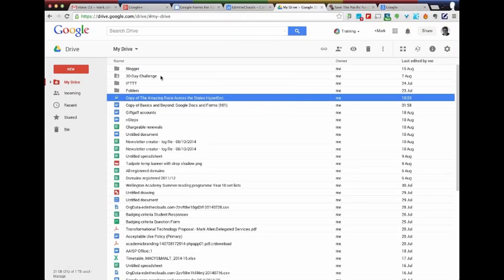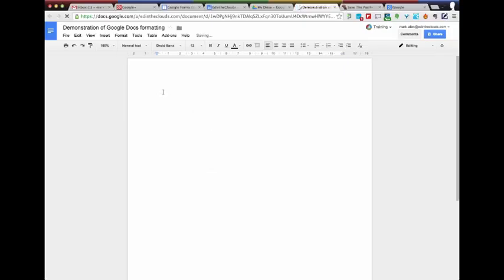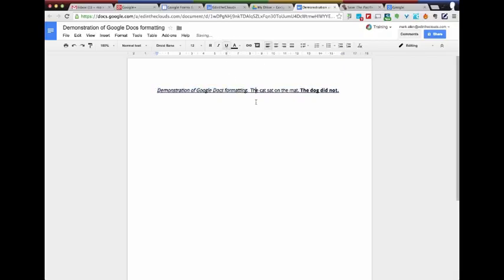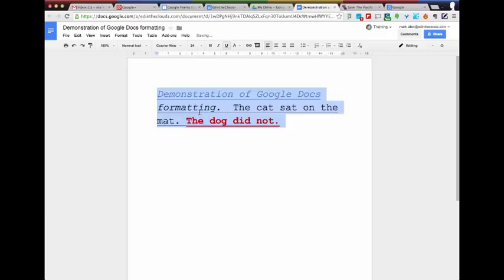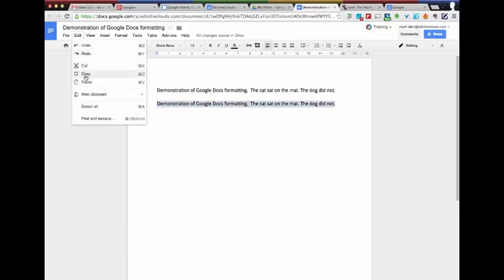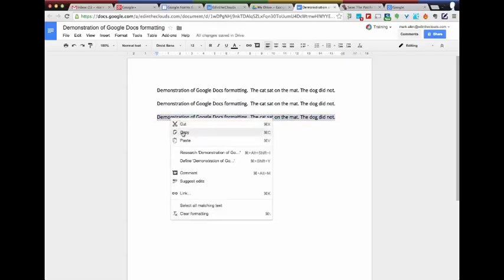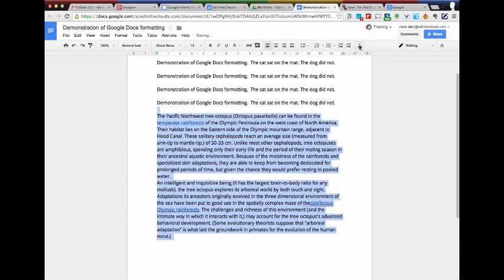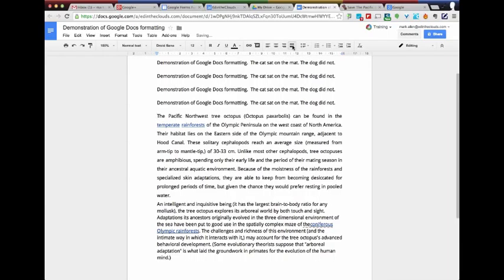123GO! - Docs 1